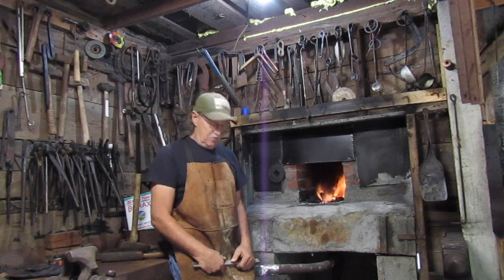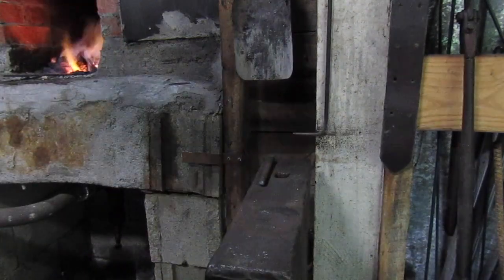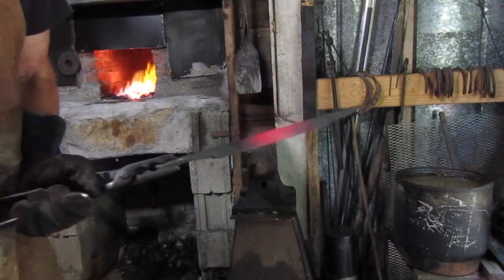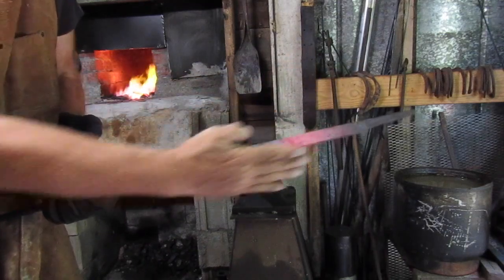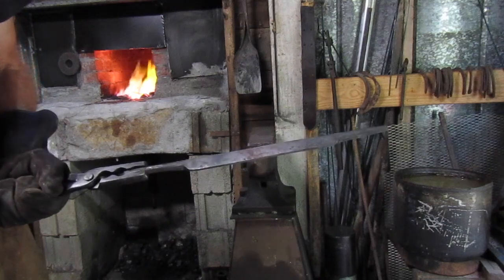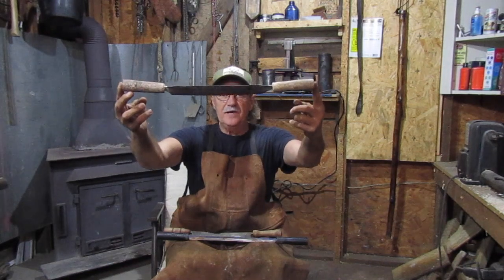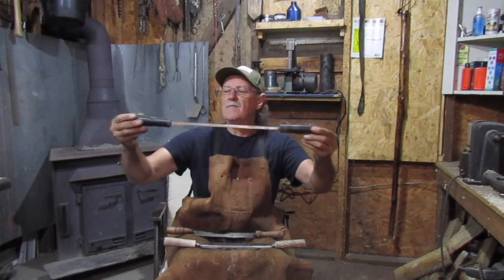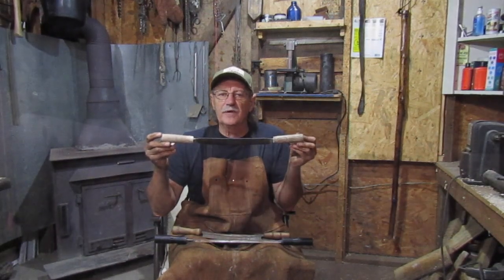Forging a fleshing knife easy way